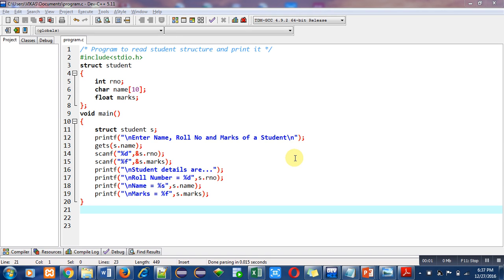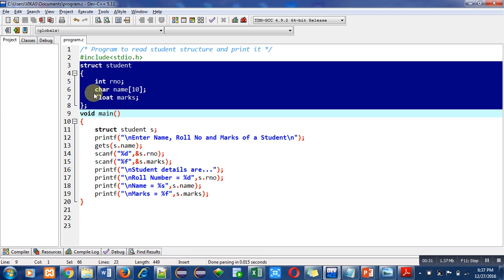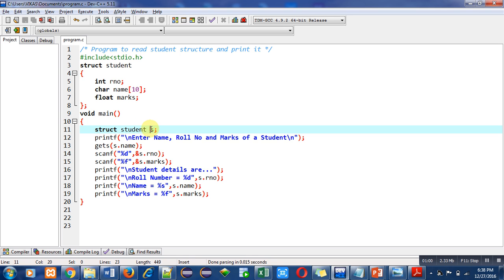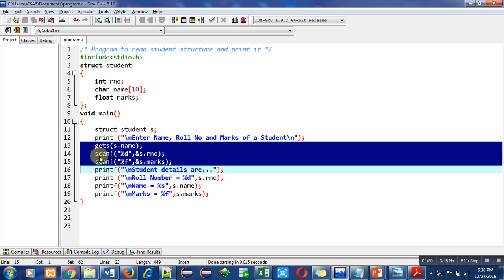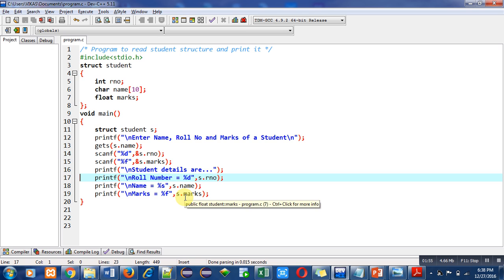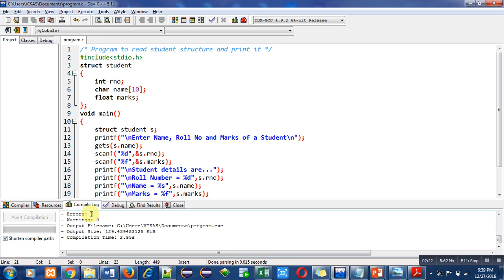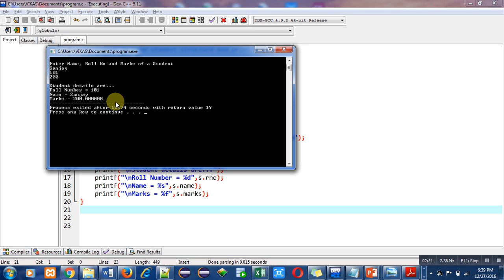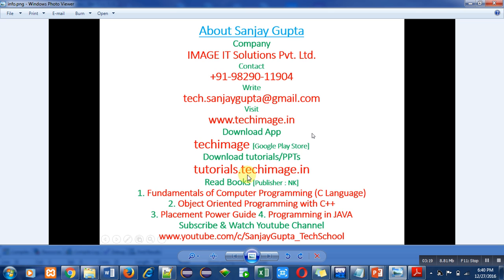C Programming - Read & print info of student using structure - Learn Programming by Sanjay Gupta